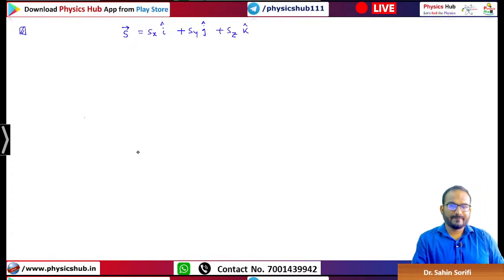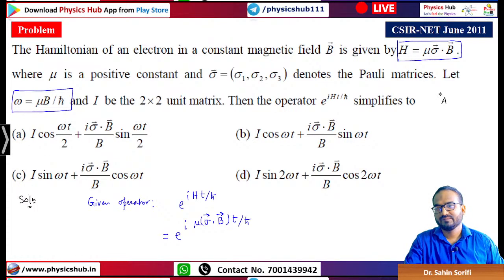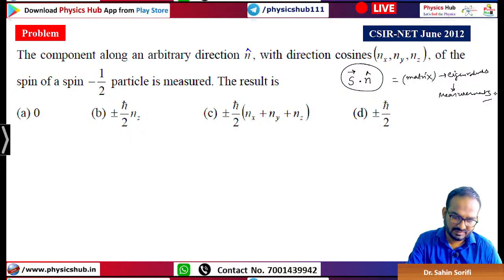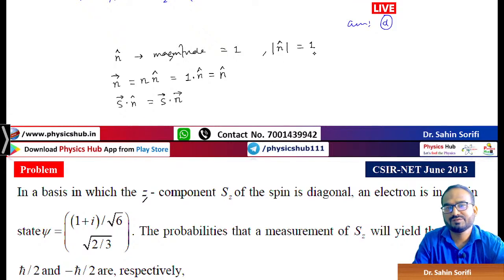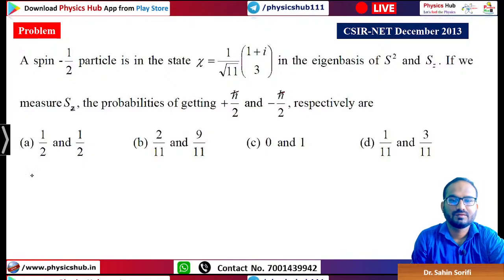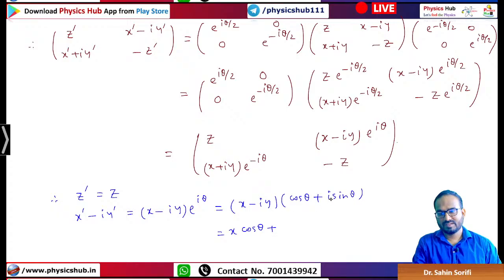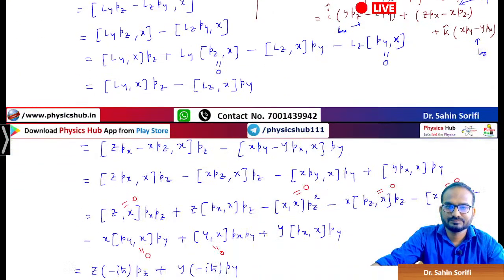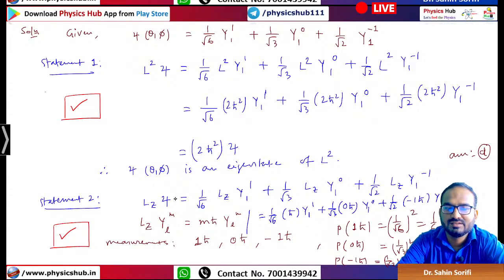Lec-24 Angular Momentum (Part-3) | Quantum Mechanics Lecture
In this session, we will be discussing  Angular Momentum (Part-3) for the upcoming CSIR-NET 2025 June and December Physical Sciences exams.